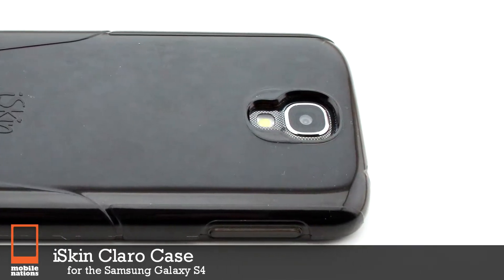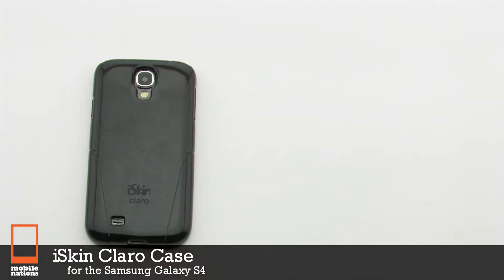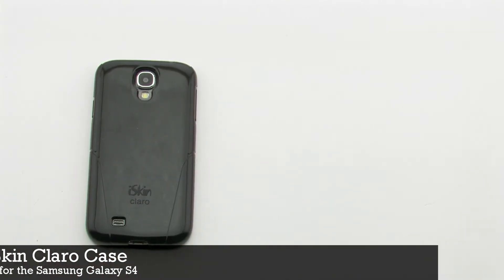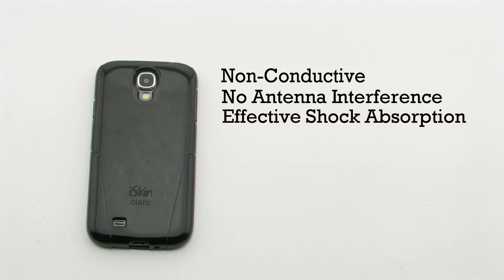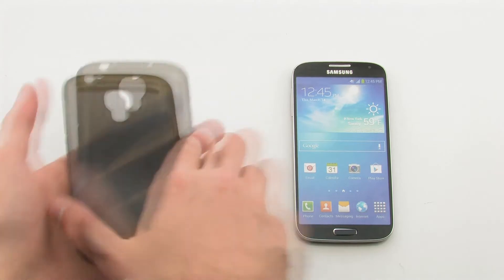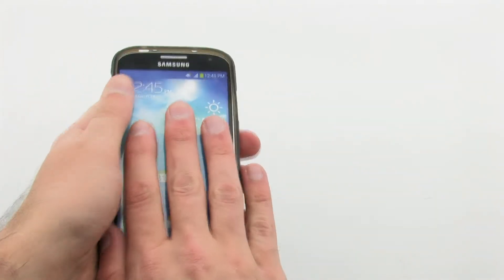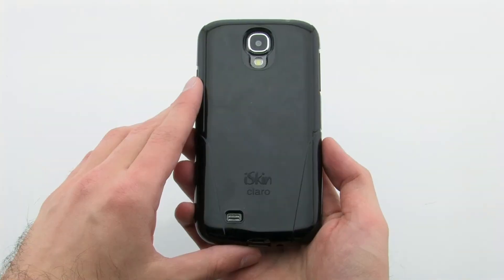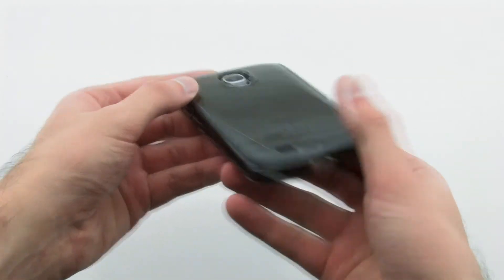iSkin Claro Case for Samsung Galaxy S4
The new Samsung Galaxy S4 Claro Case takes a clear look at solid hybrid protection combining a rigid impact-resistant core with a soft shock-absorbing exterior for protection that's ultra-clear yet amazingly durable.

The Claro fuses an impact protecting core layer with a soft, shock absorbing outer layer for maximum protection while letting the Samsung Galaxy S4's good looks show through. It covers the power and volume buttons keeping the speaker, earphones and charging ports accessible for ultimate convenience.

Black
Part# A14283
Mnf# CLROS4-BK2

Clear
Part# A14284
Mnf# CLROS4-CR1

Pink
Part# A14286
Mnf# CLROS4-